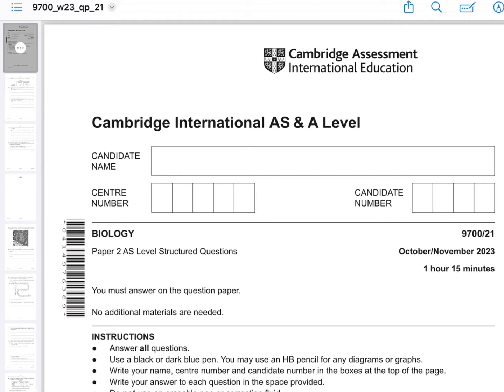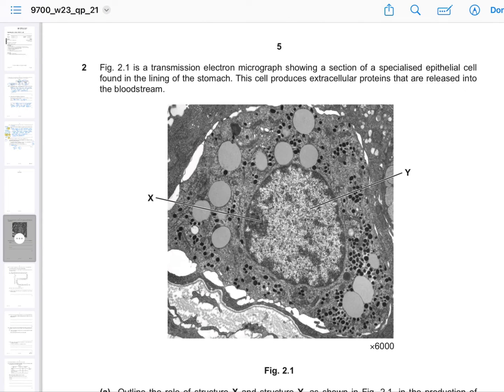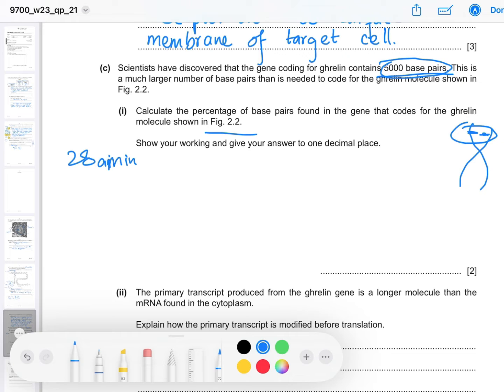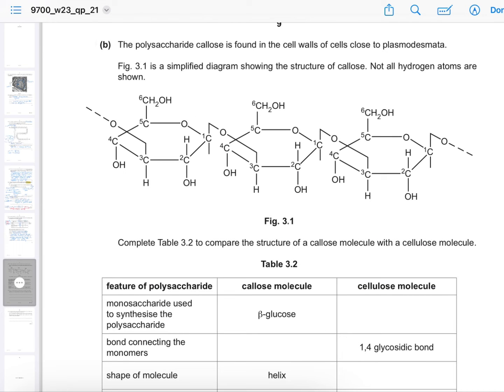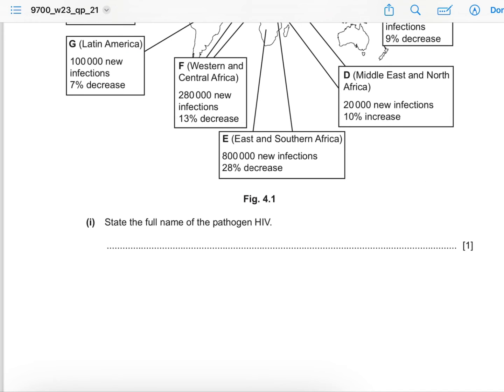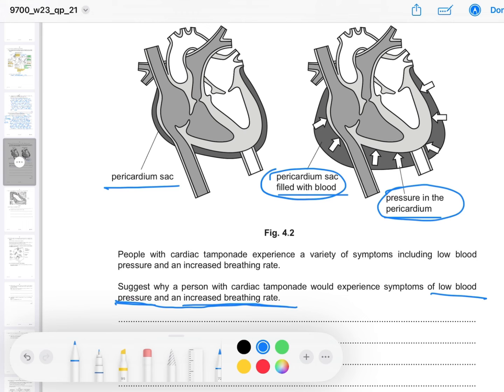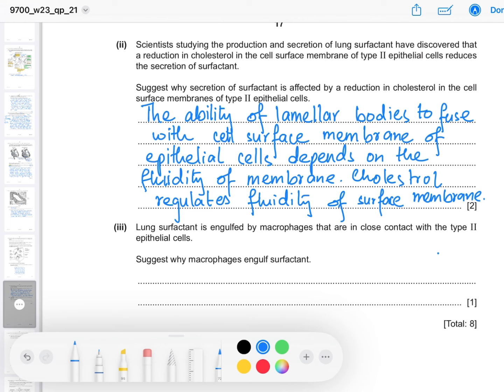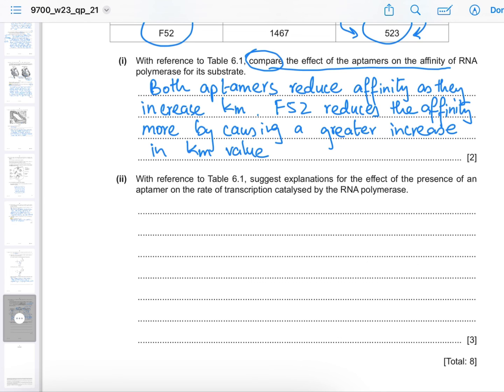CAIE A Level Biology 9700 Solved Past Paper 21 Oct/Nov 2023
To get more solved past papers ranging from IGCSE Chemistry, Mathematics, and Physics to A Level Biology, Chemistry, Mathemaand Physics, visit our

Q1 00:09
Q2 07:27
Q3 19:16
Q4 28:57
Q5 40:21
Q6 45:49